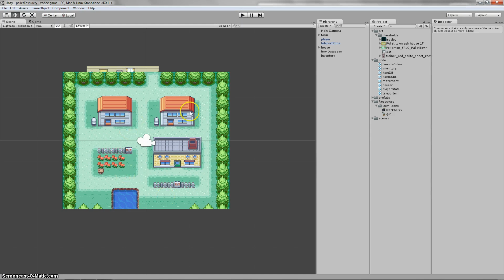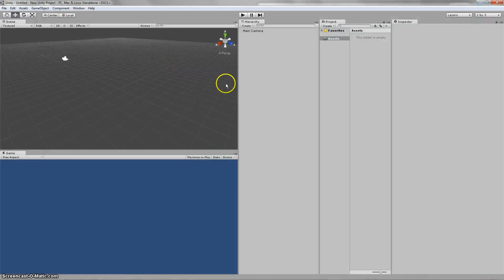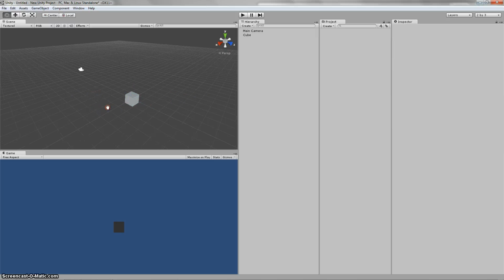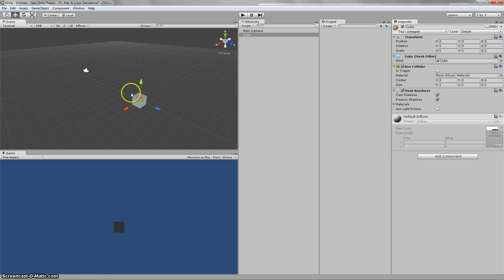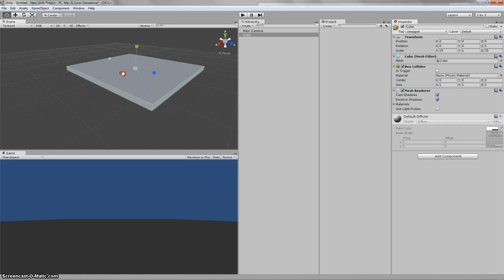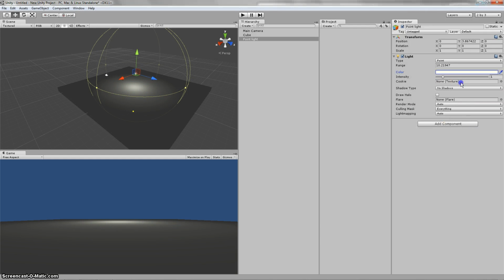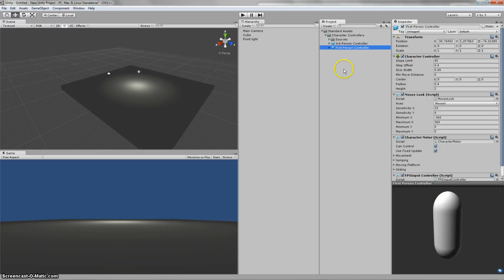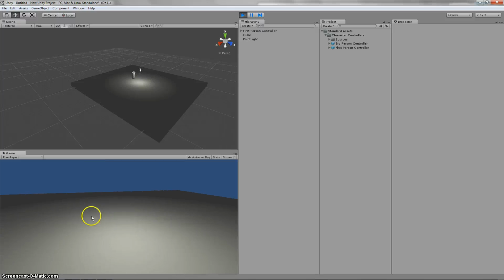Unity Tutorial 1 - Navigation, Simple Gameobjects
Hey! This is my first Unity tutorial, covering the bare basics of the Unity interface and some simple interaction within Unity. Let me know if this video helped you out at all!